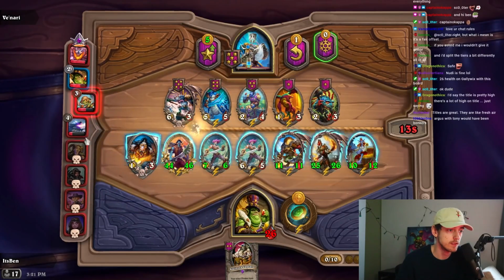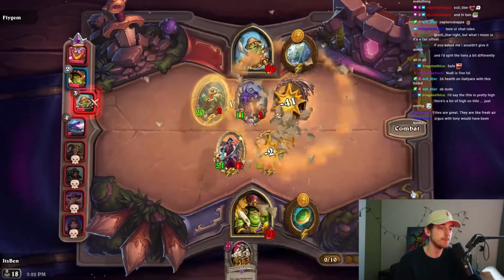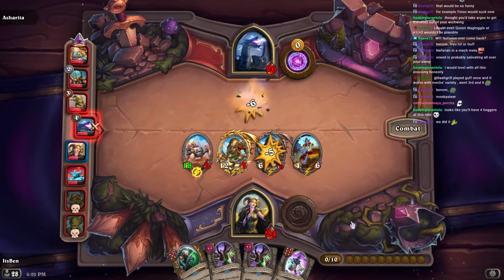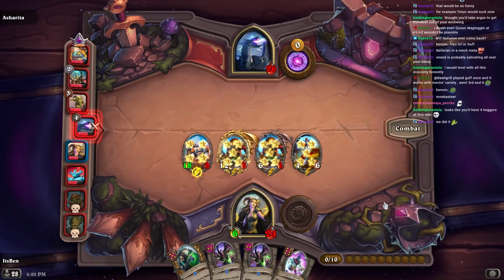APM & Chill | Hearthstone Battlegrounds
Some golden hoggars, infinite gold, high apm and... chill. Enjoy the compilation!

Some random words for the algorithm:
Hearthstone Battlegrounds Gameplay Itsben321 Extra Slysssa Kripparrian Dogdog Savjz Rdu RegisKillbin Dekkster Firebat HysteriA Solem Sasuke Sama Asmodai Kibler Trump Nicholena Funny Moments Guide Tutorial Tips Strategy Bofur_HS Zeddy MarkMcKz FunkiMonki